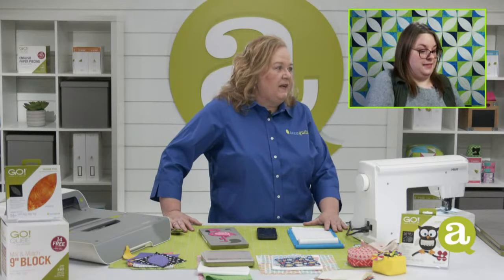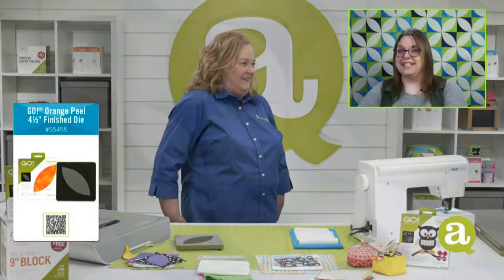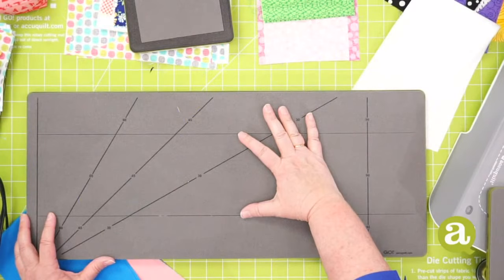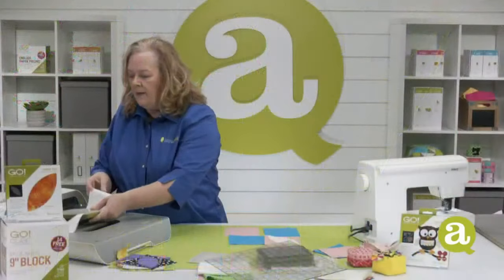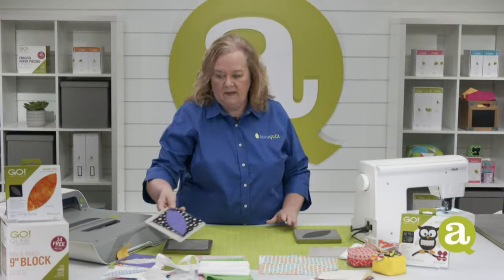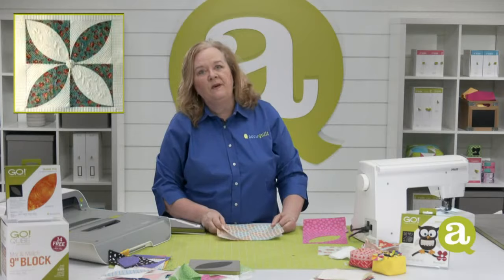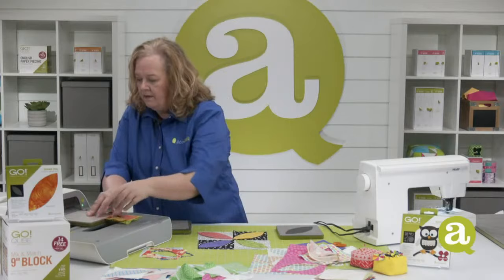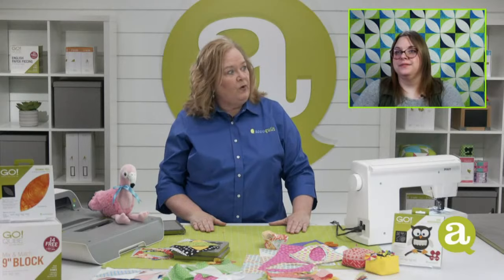AccuQuilt Live - GO! Orange Peel Die Tutorial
AccuQuilt Educator Pam Heller teaches a lesson on using the GO! Orange Peel Die and applique and embroidery!

Purchase the GO! Orange Peel Die